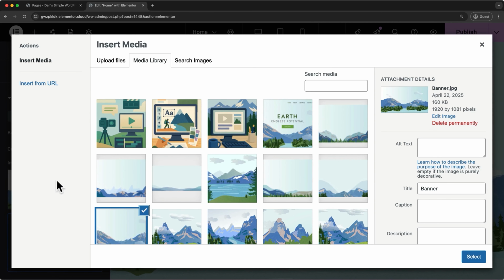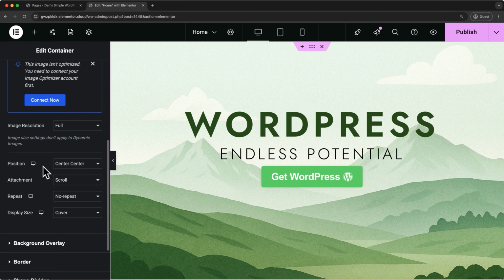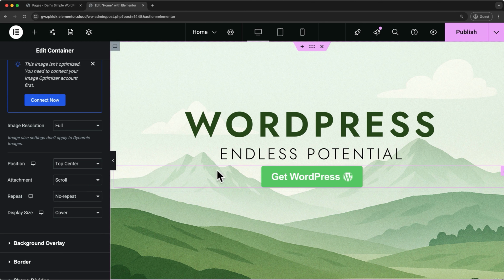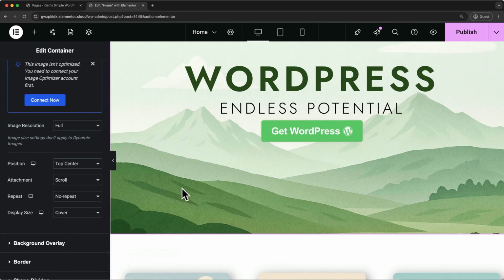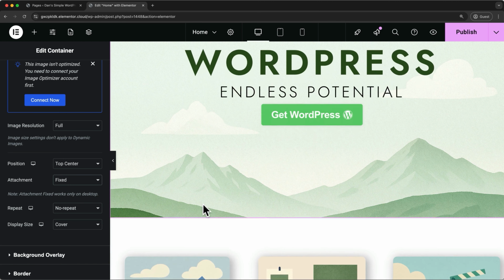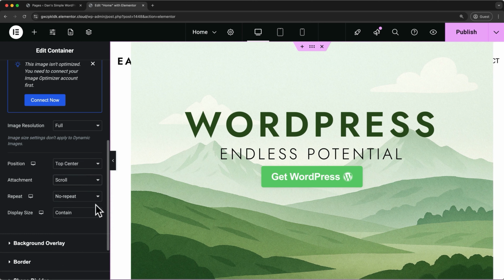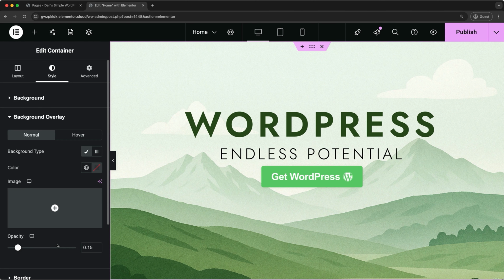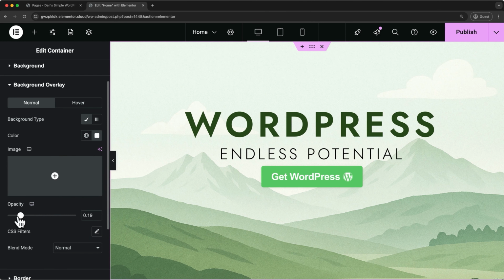How to Change Background Images in WordPress Using Elementor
Learn how to change and customize background images in Elementor! Adjust position, size, and overlays to make your WordPress site stand out with the perfect contrast and visual balance.